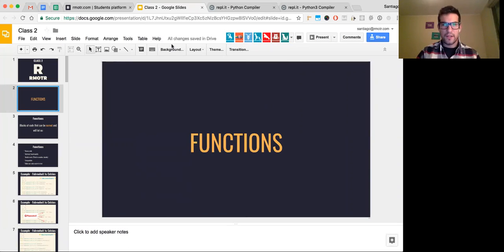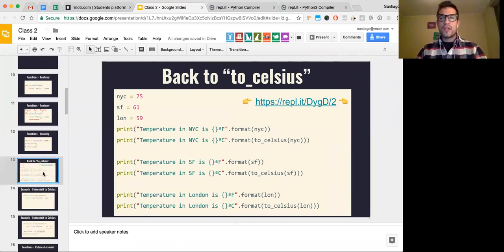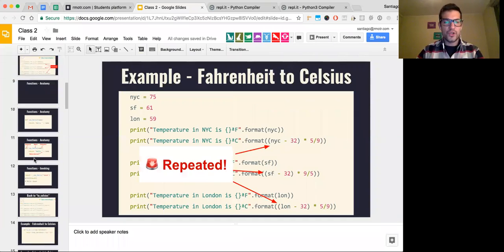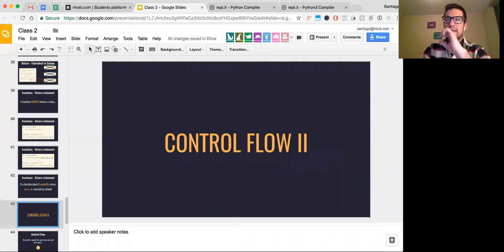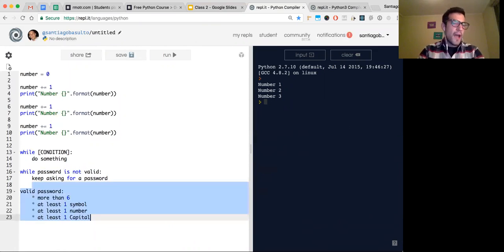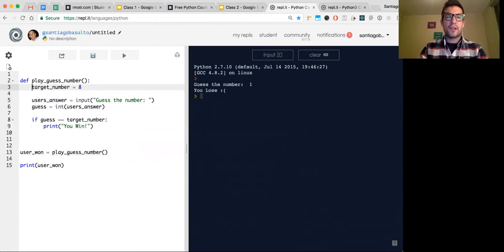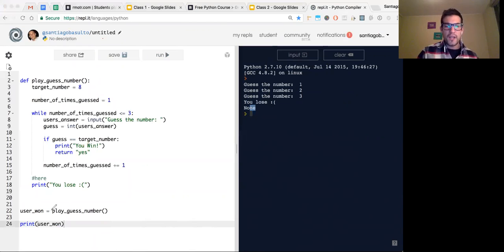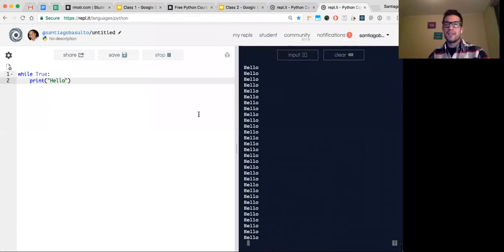Free Python Course - Class 2 - Intro to functions and loops (Fridays group)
Recording of Coding Session 3: Intro to Functions and Loops - Free Python Course